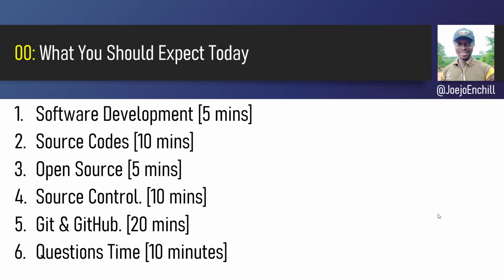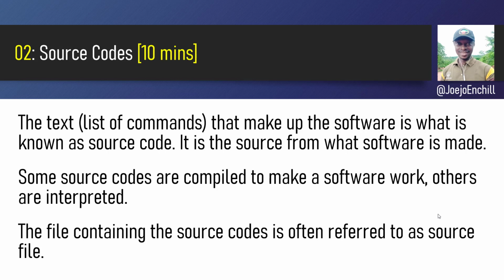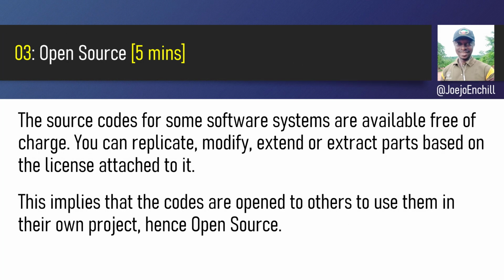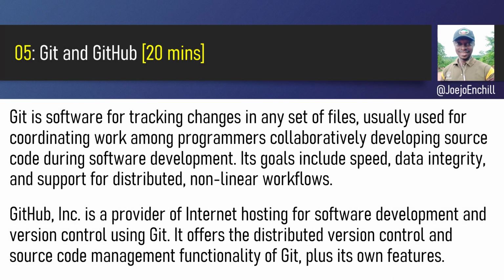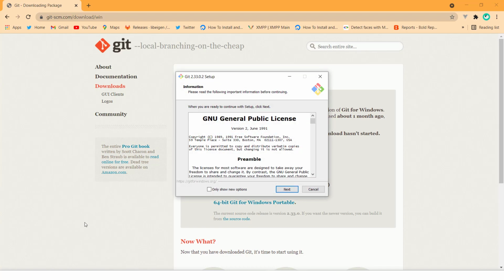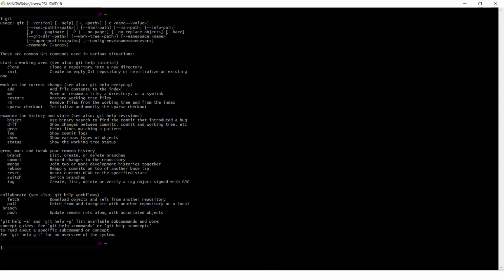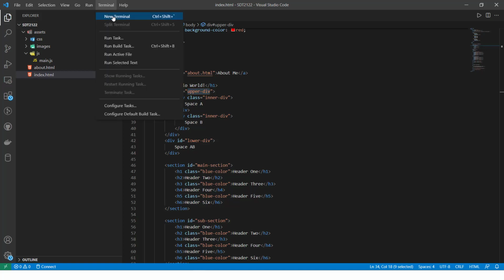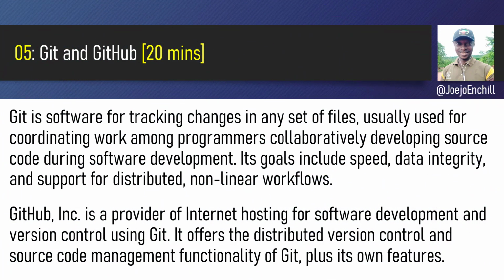Lesson 05 - Source Codes, Git & GitHub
We conclude our introduction to HTML with a look at source codes, git and github

In this lesson:

1. Software Development [5 mins]
2. Source Codes [10 mins]
3. Open Source [5 mins]
4. Source Control. [10 mins]
5. Git & GitHub. [20 mins]
6. Questions Time [10 minutes]